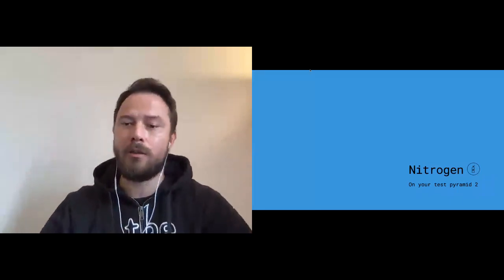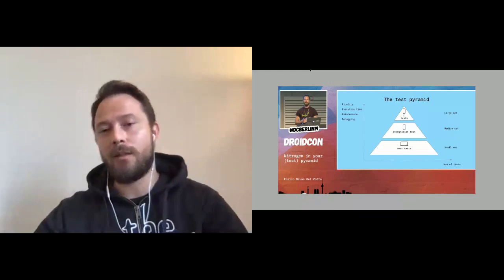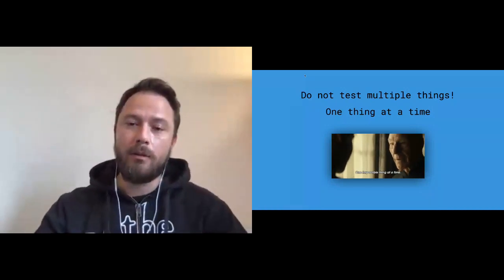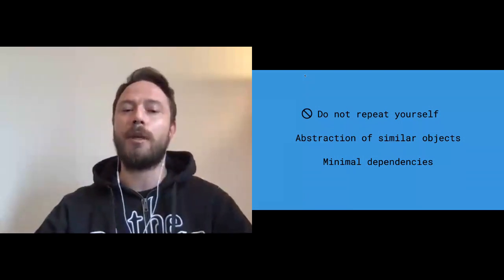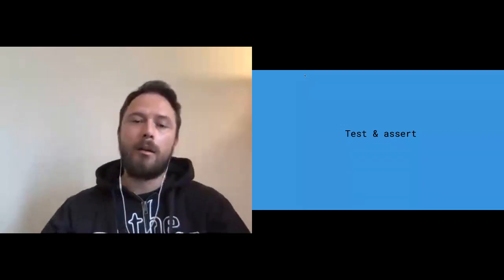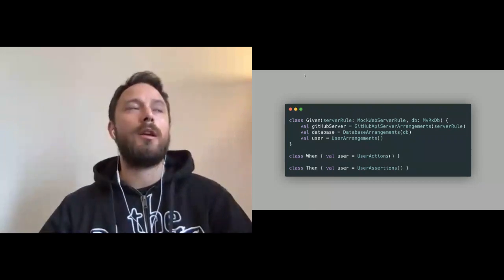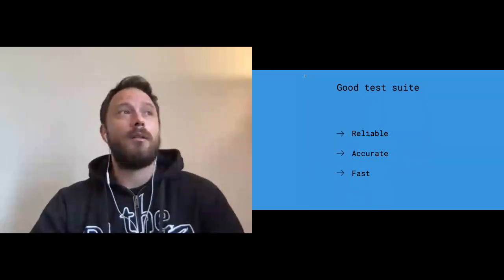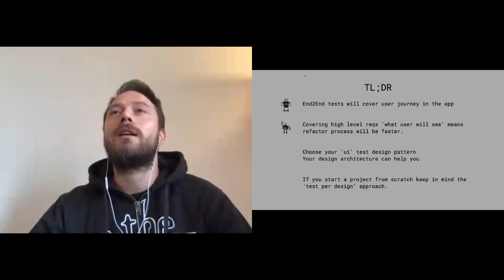Nitrogen in your (test) pyramid. by Enrico Bruno Del Zotto, TUI EN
This session was given at Paris Android Makers 2020 by Enrico Bruno Del Zotto, TUI.

Unit, integration, UI tests are part of the famous test pyramid, different tools were used in order to full fill it, but still today there are lot of issues about how to execute it in a proper manner and how to sync all environments (local, ci, etc) in order to satisfy all the testing criteria, and having a good reports.

From IO 2018 with the announcement of project Nitrogen, Google'd like to "nitrogenize" our tests creating a single entry point and solve all issues
we had in the past. With October release of Robolectric 4.0 and androidx.test 1.0.0, both testing environments are converging on a set of common test APIs. Robolectric now supports the AndroidJUnit4 test runner, ActivityTestRule, and Espresso for interacting with UI components.